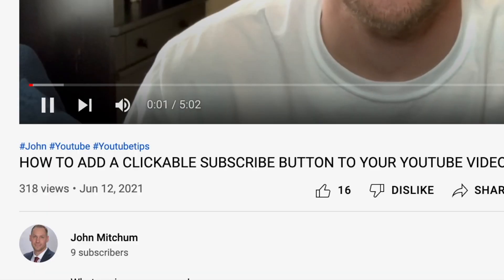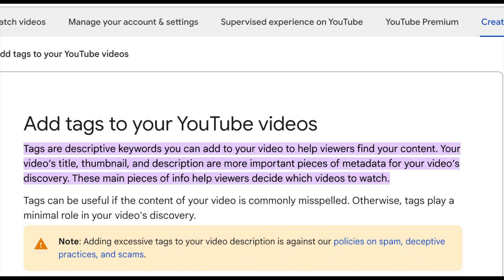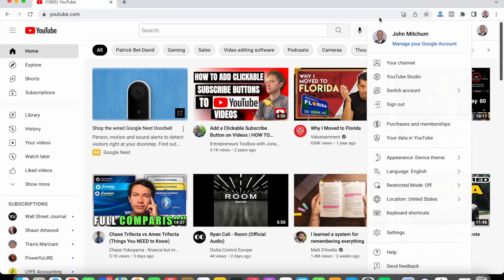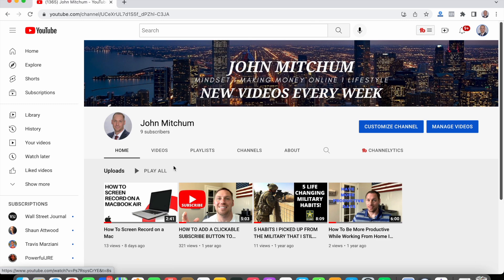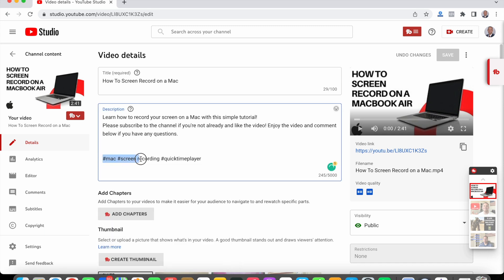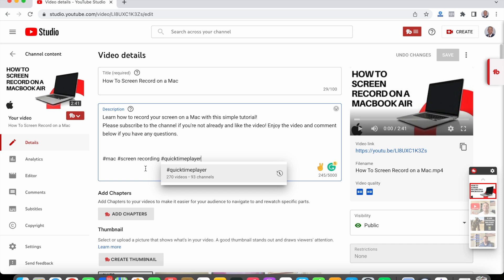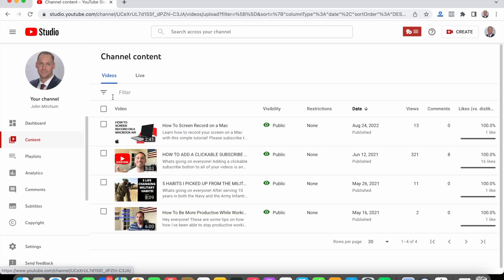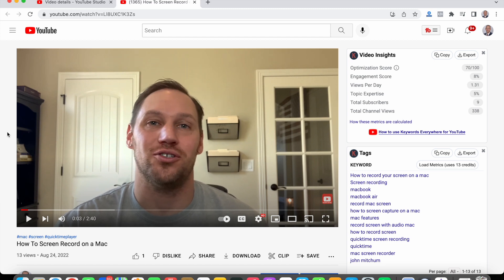How To Add Hashtags To Your YouTube Video Title 2022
Adding hashtags to your video is a great way to start growing your brand on  YouTube. In this video, I show you how to add hashtags to the Title of all your YouTube videos in this easy to follow along with tutorial.